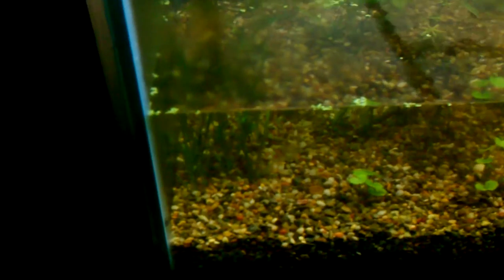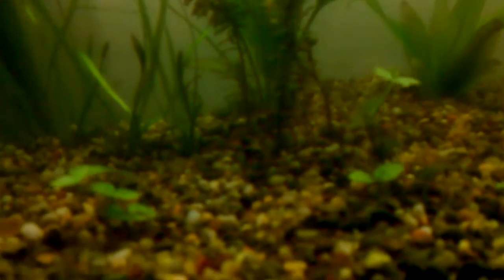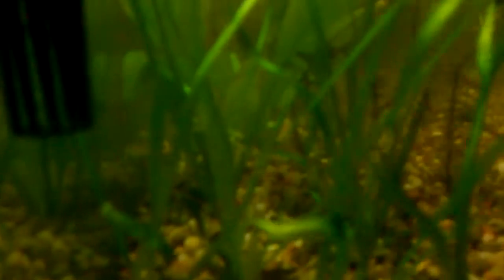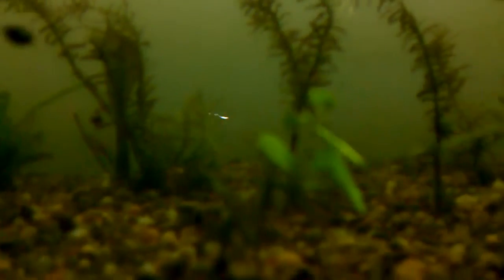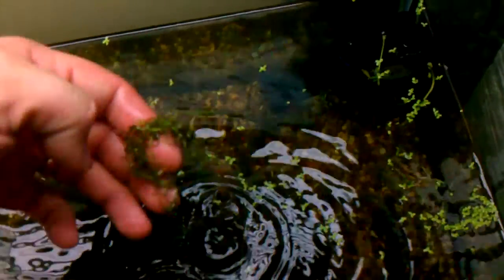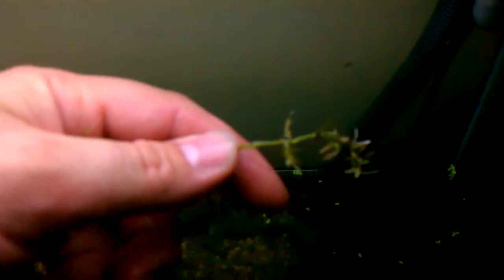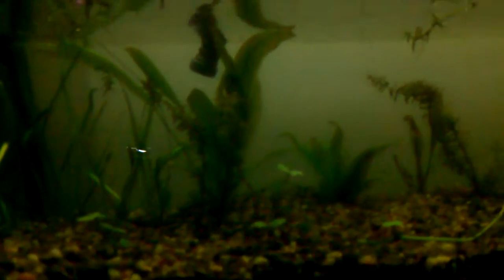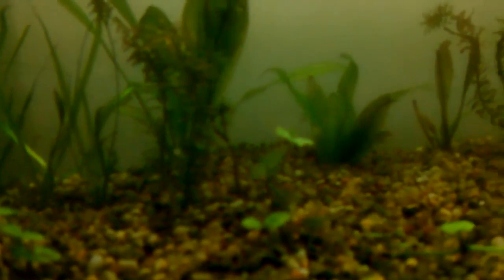Water changes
Water changes have to do the work to make sure you get the right start. Been about a month or less and tank is looking like it is going to turn out awesome!! Running the lights anywhere from 6 to 10 hours i usually only run all four blubs for about four hours and run just two bulbs for the rest.